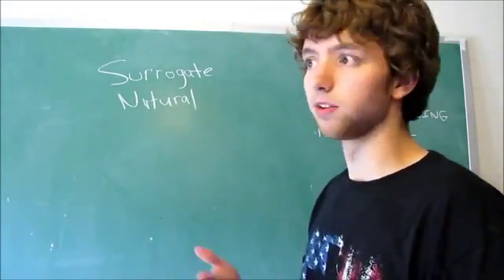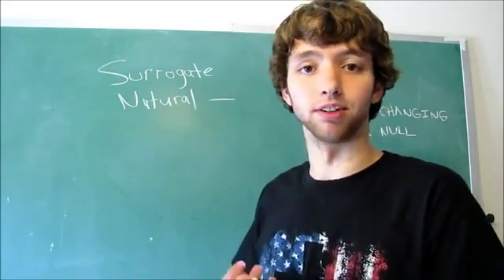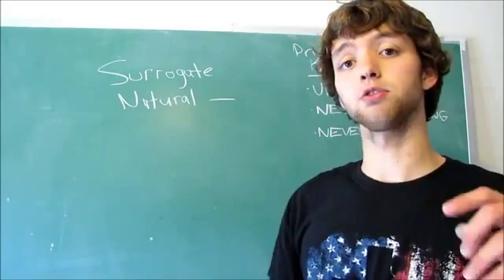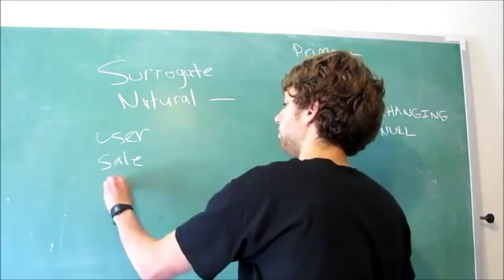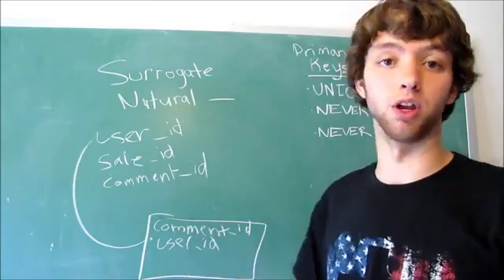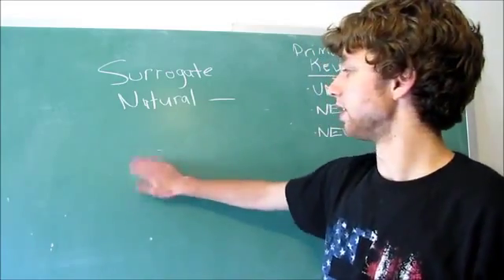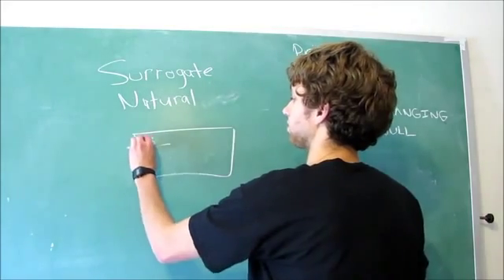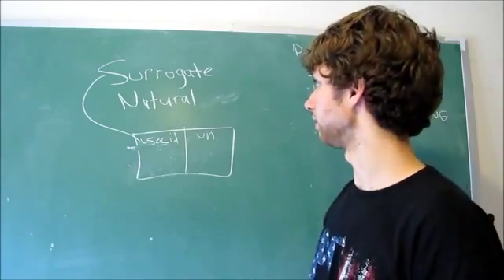Database Design Skillfeed 27